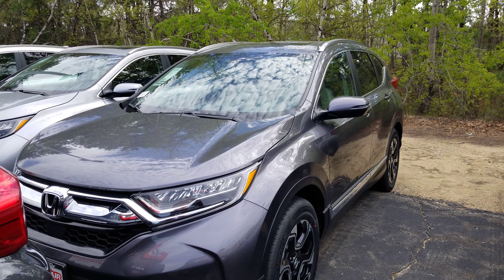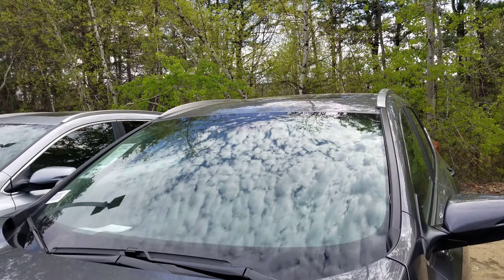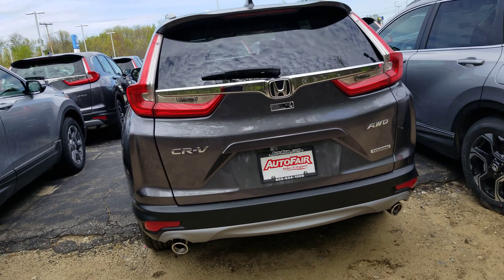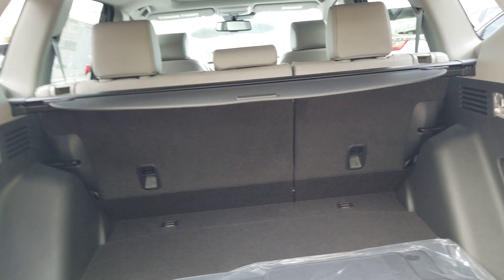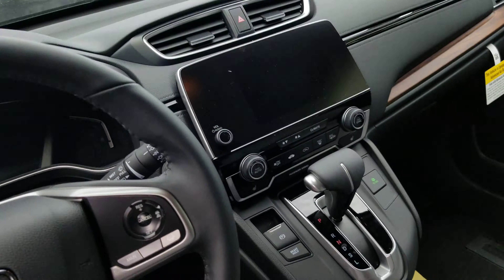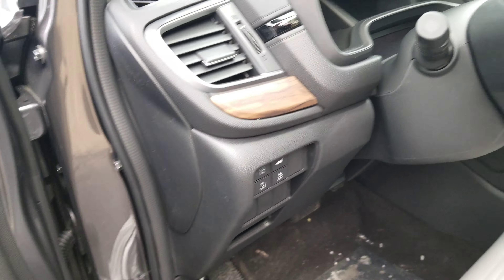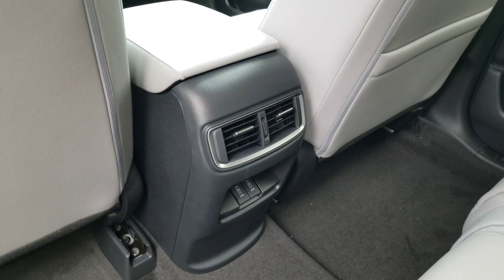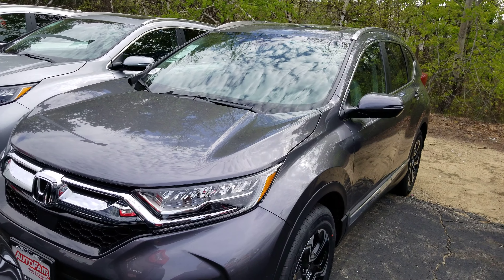2019 Crv Touring for Gina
2019 Crv Touring for Gina